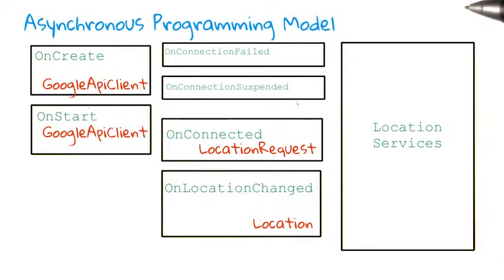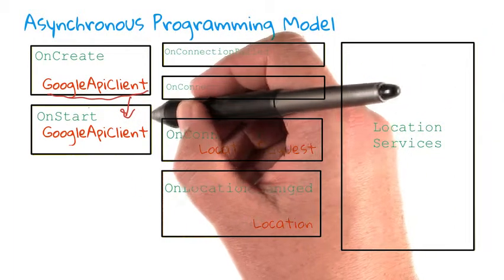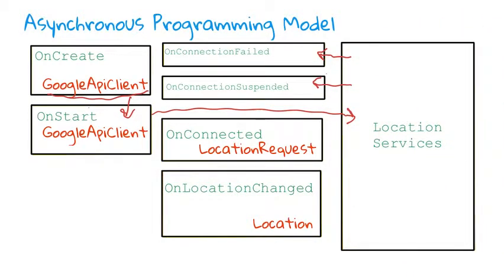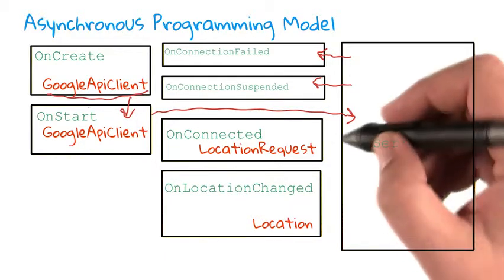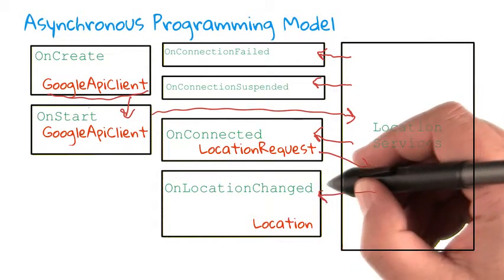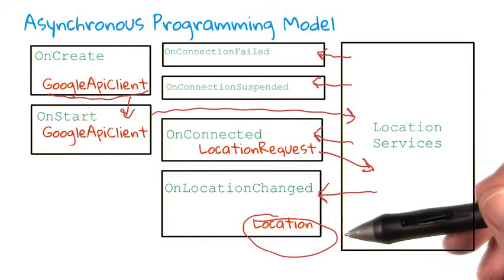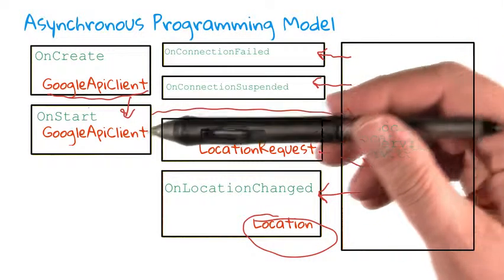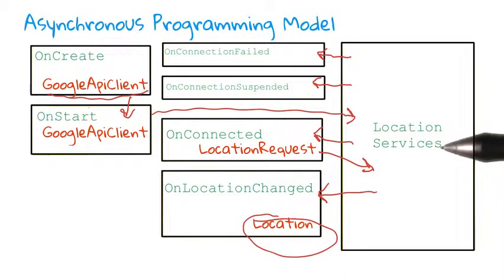5 Procedure for Coding App